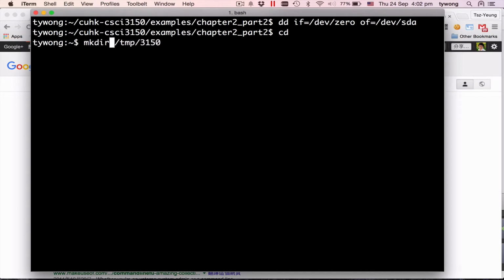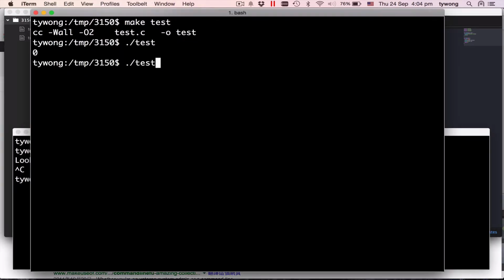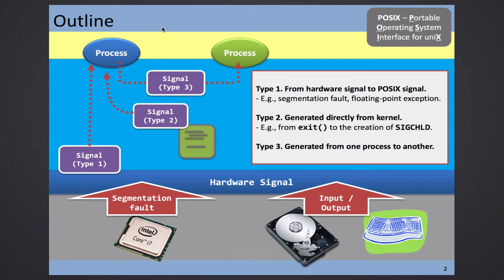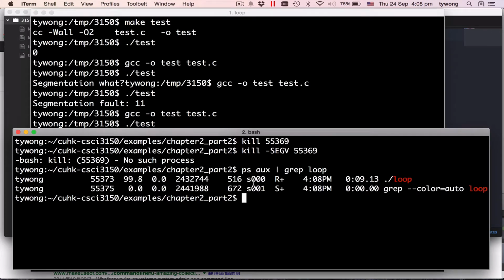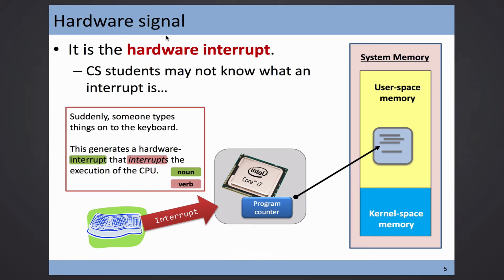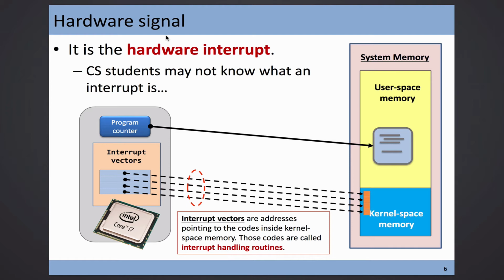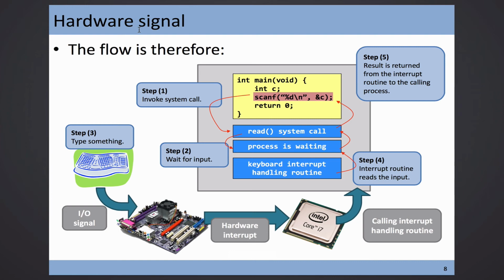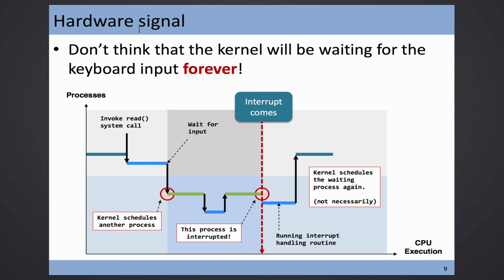CSCI 3150: 2015-09-24 - POSIX Signal Introduction